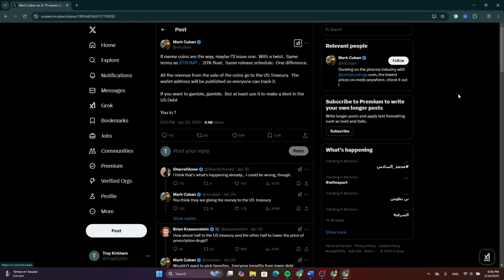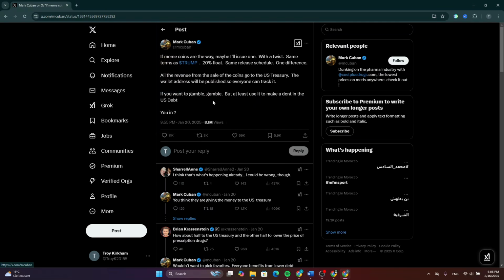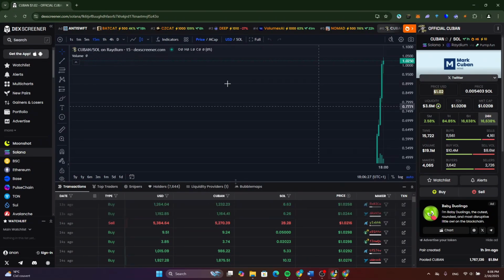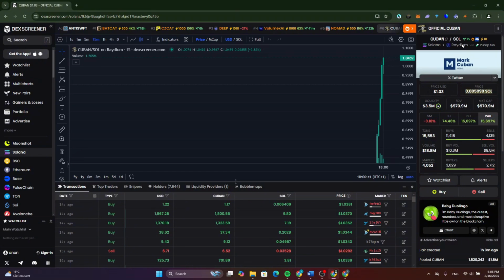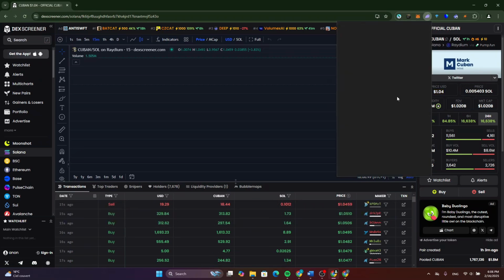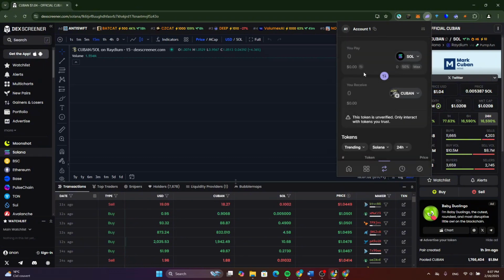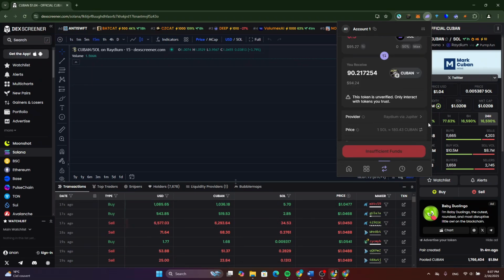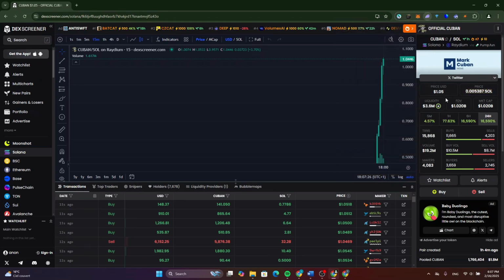How To BUY $CUBAN – OFFICIAL CUBAN TOKEN CRYPTO COIN IN 60 SECONDS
Learn How To BUY $CUBAN – OFFICIAL CUBAN  TOKEN CRYPTO COIN . This video will cover everything that you need to know and help you solve your problem quickly.
Stay till the end of the video to find out How To BUY $CUBAN – OFFICIAL CUBAN  TOKEN CRYPTO COIN.

Did you learn How To BUY $CUBAN – OFFICIAL CUBAN  TOKEN CRYPTO COIN ?

Do you want to see another video about How To BUY $CUBAN – OFFICIAL CUBAN  TOKEN CRYPTO COIN ?

Did you enjoy How To BUY $CUBAN – OFFICIAL CUBAN  TOKEN CRYPTO COIN ?